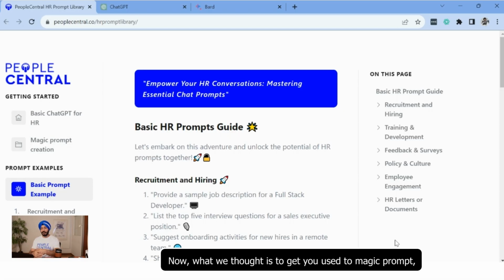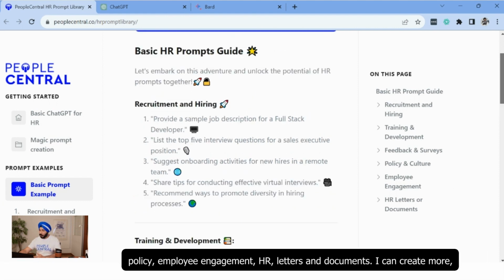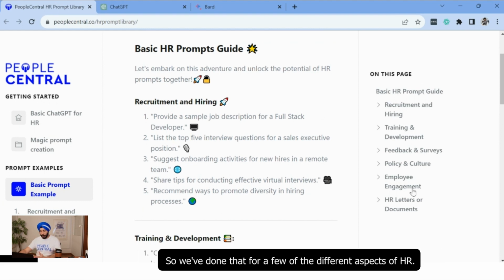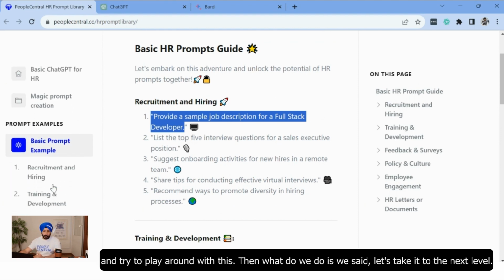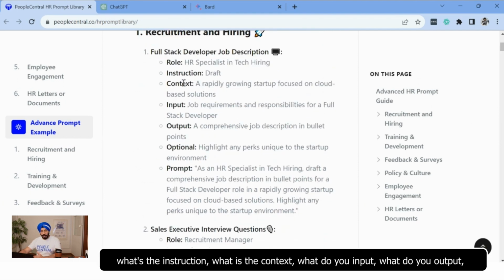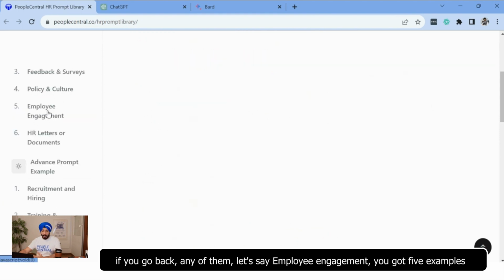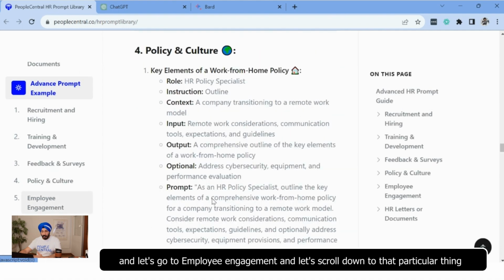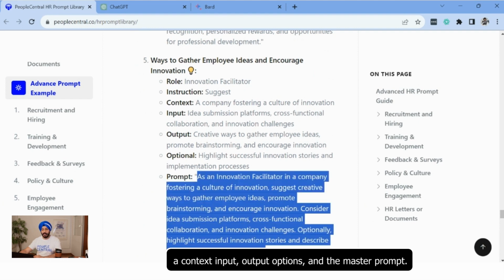Lesson 4 - Mini Course Beginner’s Guide to Using ChatGPT Prompts in HR - Prompt Examples!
Hi, wonderful explorers! 🙌
Today, we're embarking on a journey that will transform you into a Prompt Engineer in less than ten minutes! 💡 This is lesson 4 of the free mini-series

Wondering why? 🤔 Here's the story:
Our Experience: Over the past year, our dive into the world of AI brought fascinating insights. We realized as we introduced our AI products internally that many from varied departments (be it admin, sales, or accounts) felt lost in the jargon.

The Confusion: AI? LLMs? ChatGPT? While there's a sea of LLMs (Large Language Models) - both open-source and proprietary - the maze of information left many overwhelmed.

Our Solution: To bridge this gap, we've crafted a mini-course designed especially for you! Whether you're in HR or any non-technical role, this guide breaks down the essentials, empowering you to harness AI's full potential.

CONNECT WITH PEOPLECENTRAL